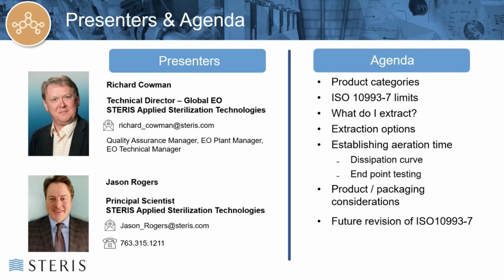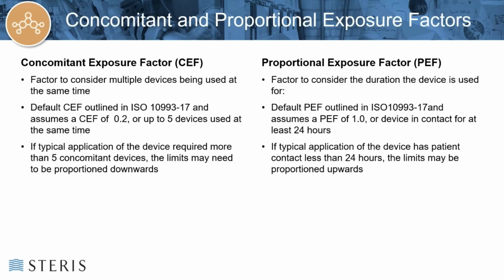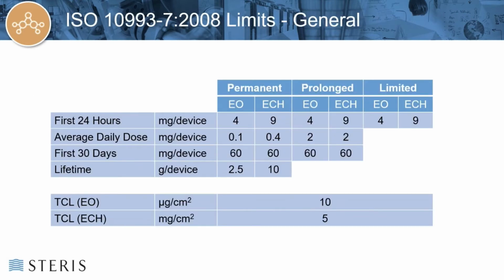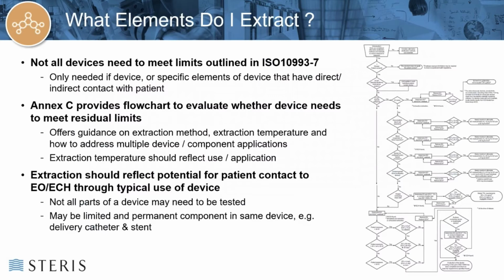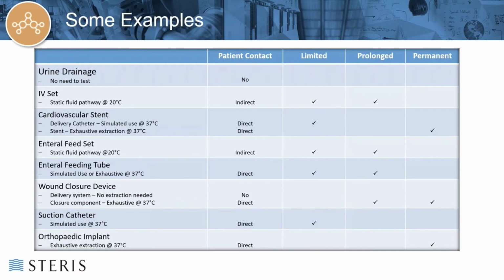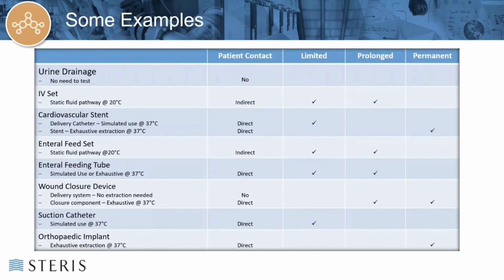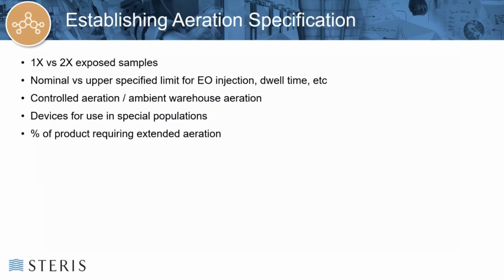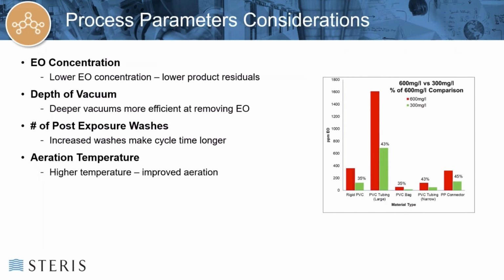Ethylene Oxide Residuals - Navigating ISO 10993-7 | STERIS AST TechTalk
STERIS AST Principal Scientist Jason Rogers reviews how to navigate the requirements of ISO 10993-7 for product ethylene oxide and ethylene chlorohydrin residues. During this TechTalk, you will learn how associated category limits are determined, the extraction methods determining residues, and the considerations that go into product residue testing, plus more.

Ethylene Oxide Residuals - Navigating ISO 10993-7:
- Product Categories
- ISO 10993-7 Limits
- What Do I Extract?
- Extraction Options
- Establishing Aeration Time
       - Dissipation Curve
       - End Point Testing
- Product/Packaging Considerations
- Future Revision of ISO 10993-7

00:00 Introduction
00:41 Meet the Presenter & Overview
02:32 Product Categories
06:16 ISO 10993-7 Limits
08:56 What Do I Extract?
10:04 Extraction Options
14:36 Establishing Aeration Time
17:06 Product/Packaging Considerations